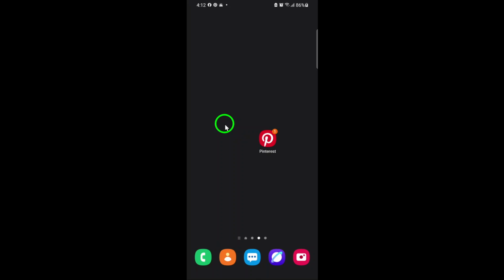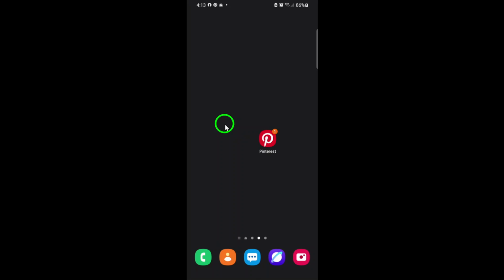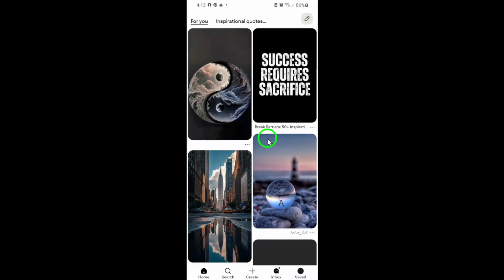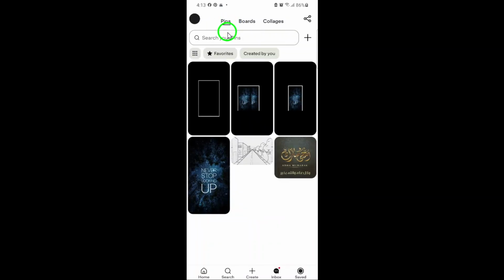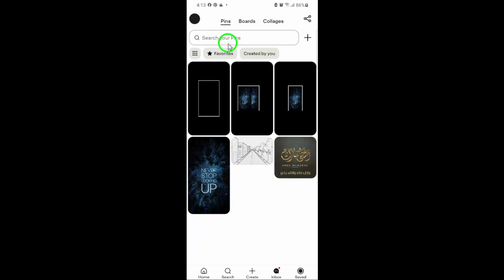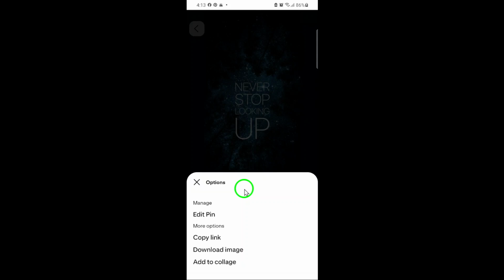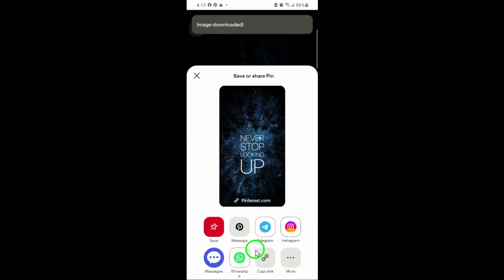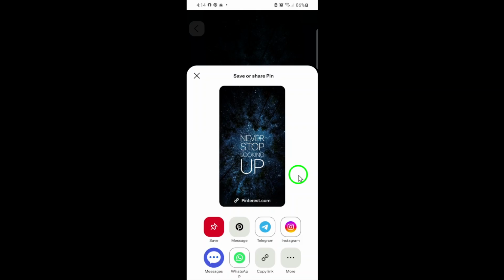How to Download a Pin Image from Pinterest (Updated)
Learn how to download a Pin image from Pinterest with this updated, step-by-step guide. Discover the easiest way to save your favorite Pinterest images directly to your device, so you can access them anytime—even offline. This video covers the latest method for downloading images from Pinterest, ensuring you always have the most current instructions. Whether you're new to Pinterest or just need a refresher, you'll find these steps quick and simple to follow. Downloading a Pin image from Pinterest is a great way to save inspiration, reference ideas, or keep your favorite visuals handy for later. Watch now to learn the best way to download Pinterest images in 2025.

Steps to download a Pin image from Pinterest:

1. Open Pinterest and go to your profile.

2. Tap on Pins or find the image you want to download.

3. Tap on the Pin you want.

4. Tap on the three dots.

5. Tap on Download image.

Follow these steps to quickly download any Pin image from Pinterest and keep your favorite content at your fingertips.

Chapters:
00:00 Intro
00:12 Soultion
01:05 Outro